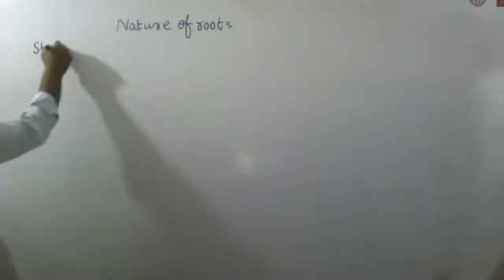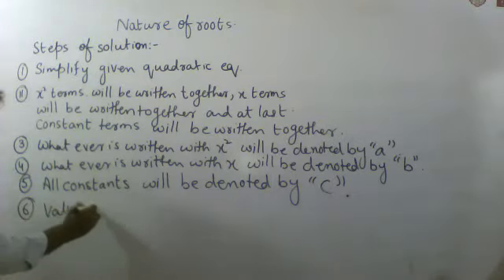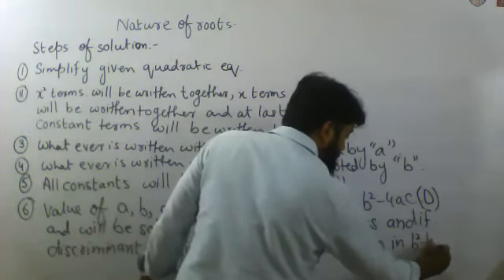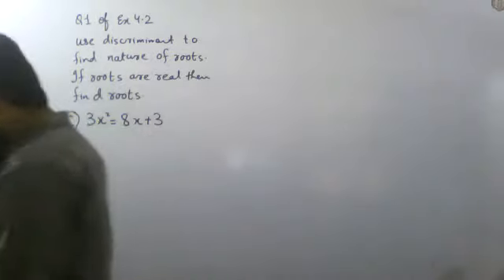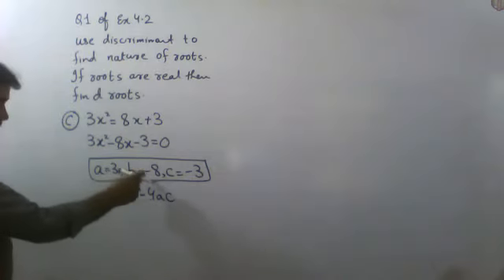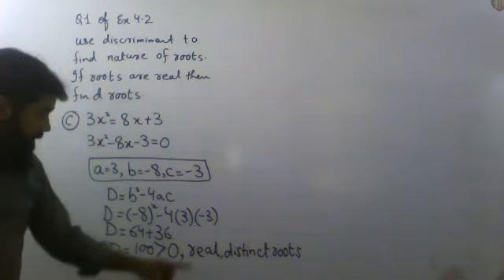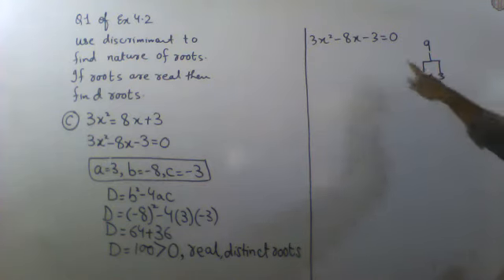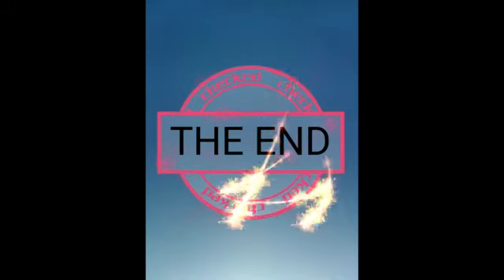Chap 4 Ex 4.2 Q 1c Add math